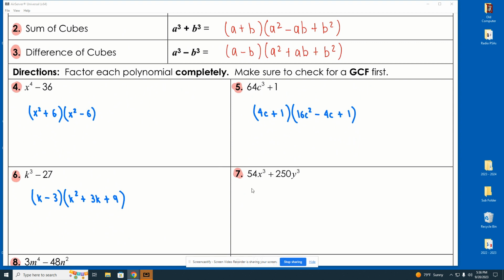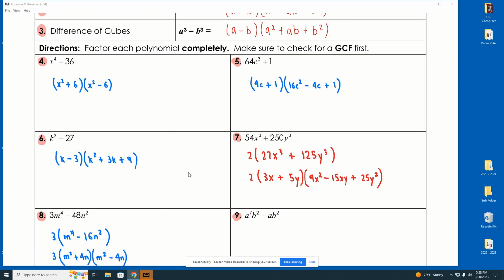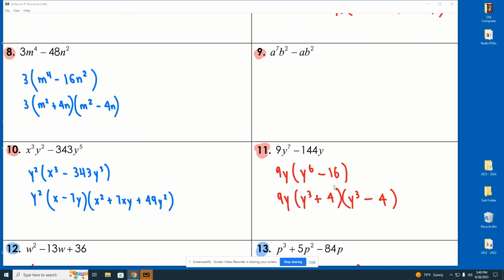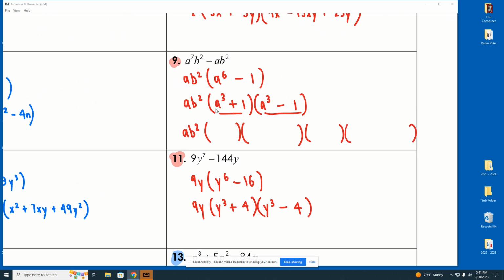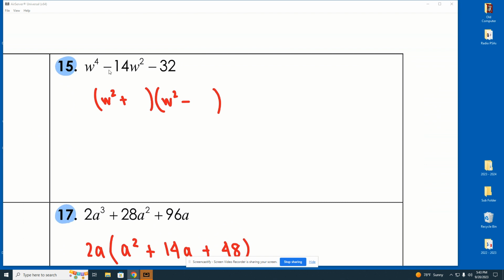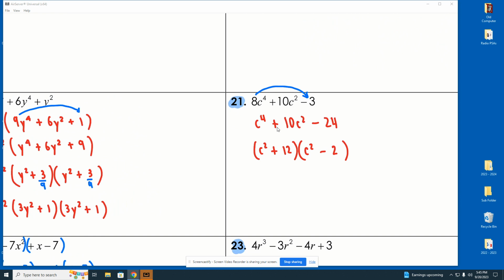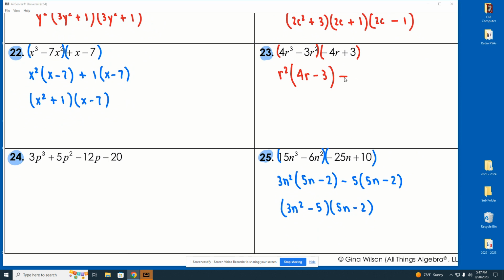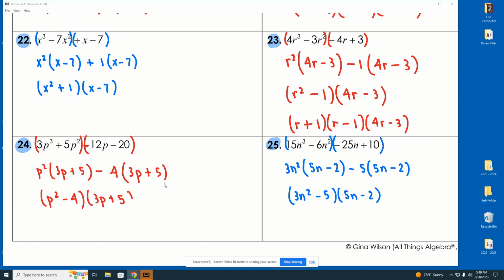Factoring Polynomials Day 2 Answers